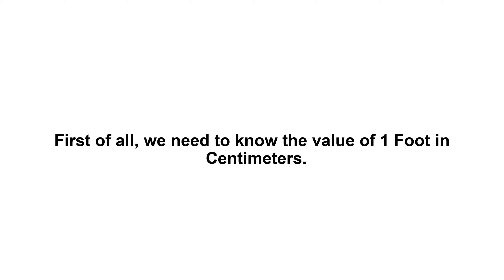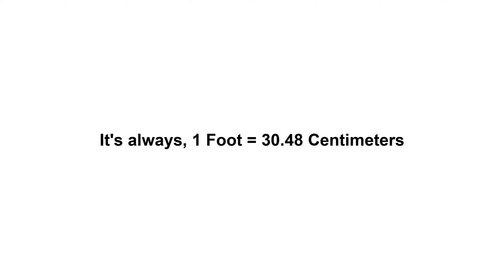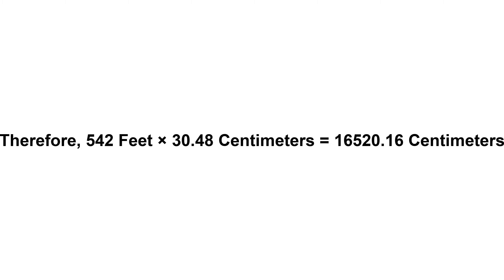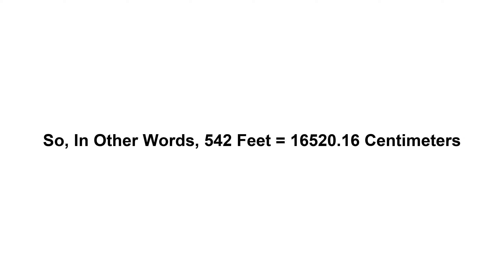542 feet in cm? How to Convert 542 Feet(ft) in Centimeters(cm)?